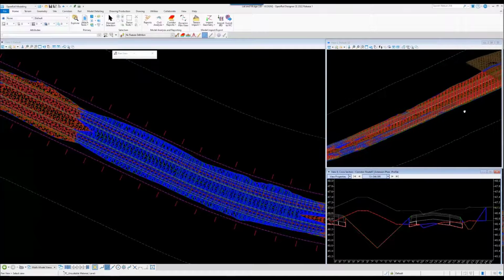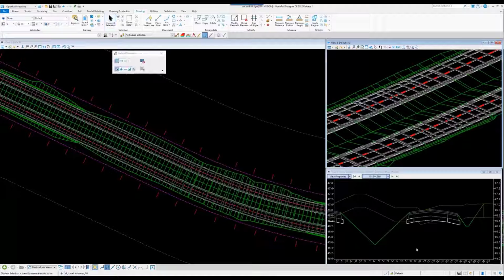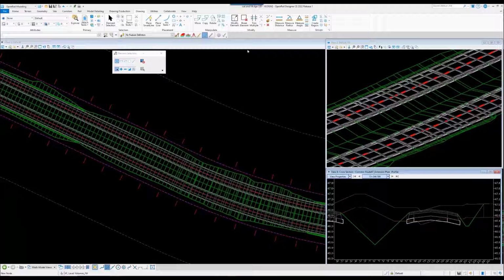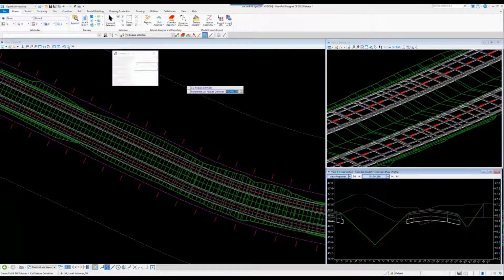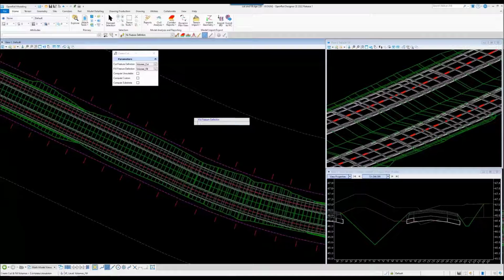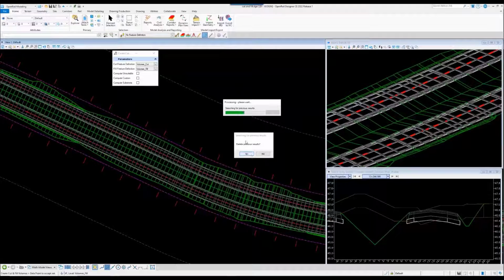OpenRoads Designer 2022 Release 1 Create Cut Fill Volumes Prompt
Performs a scan for existing Cut and Fill Meshes. If found, it will prompt the user to delete them or not.